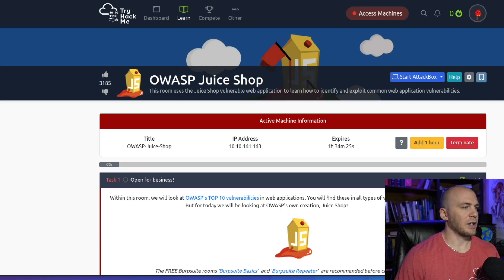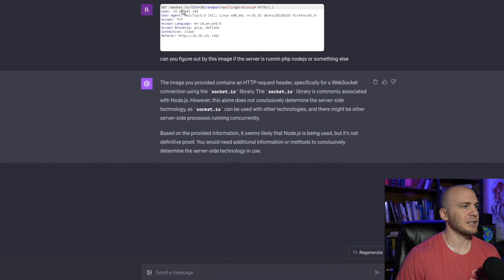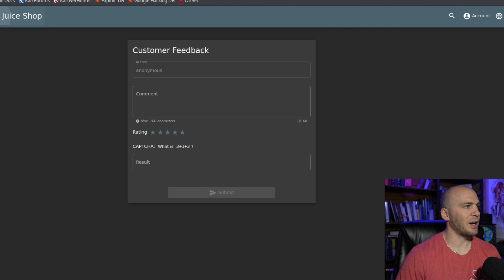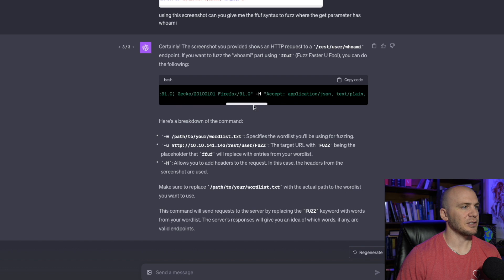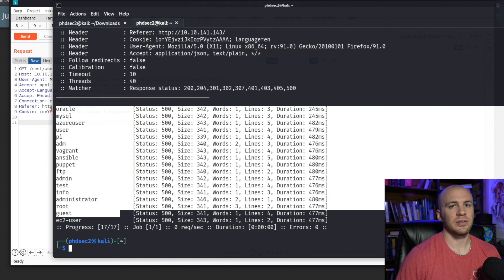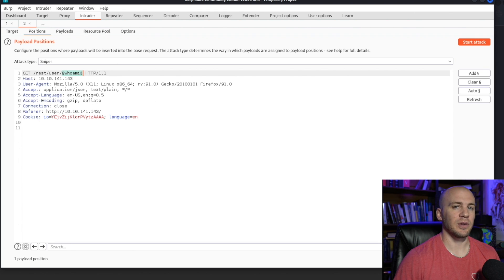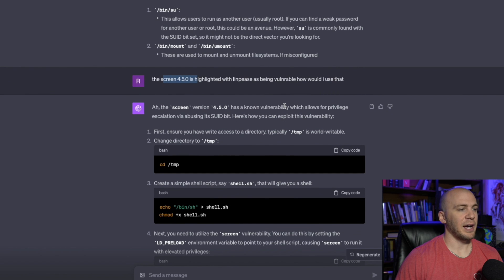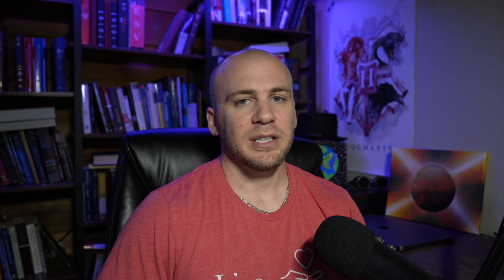Hacking With ChatGPT NEW Updates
0:00 How it Works
0:46 Help 1
2:41 Help 2
5:53 Best Help